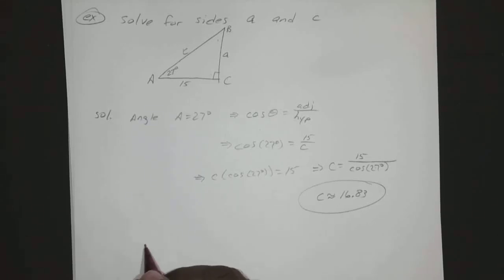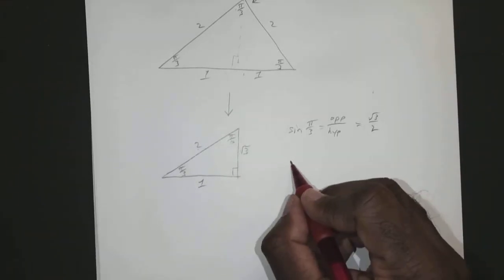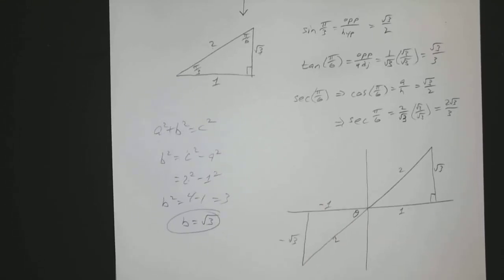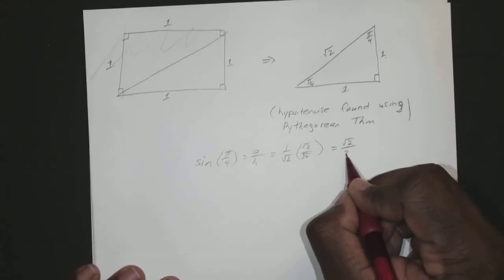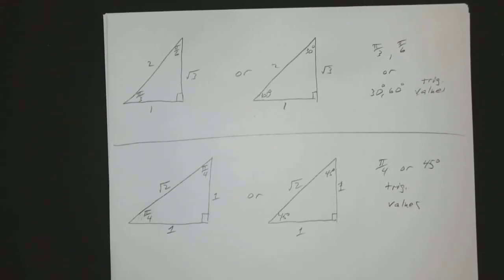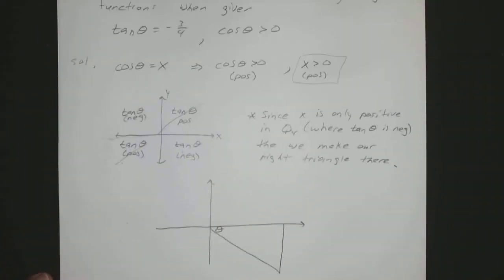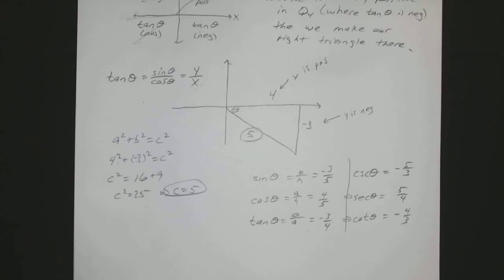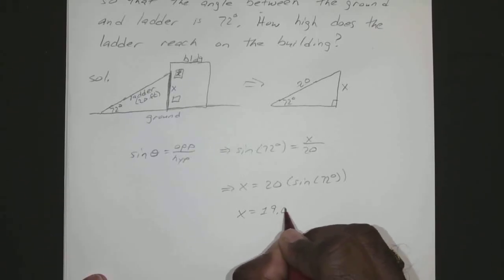1465 Class 21C